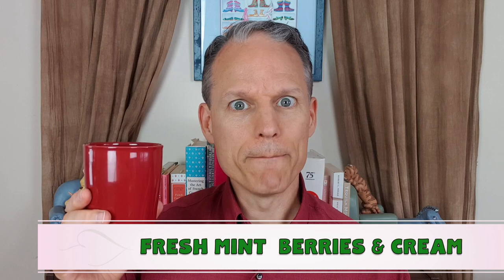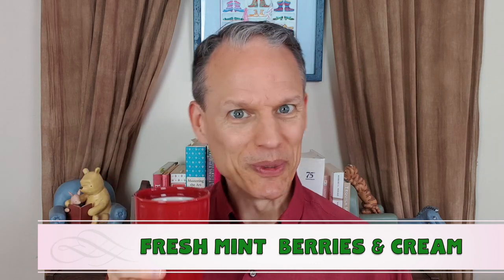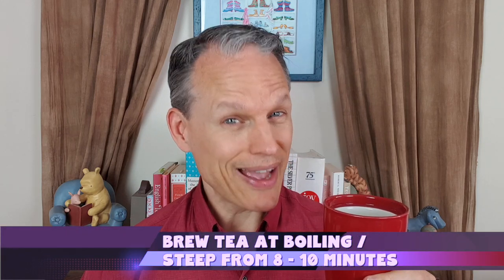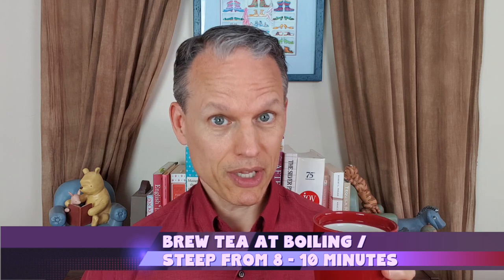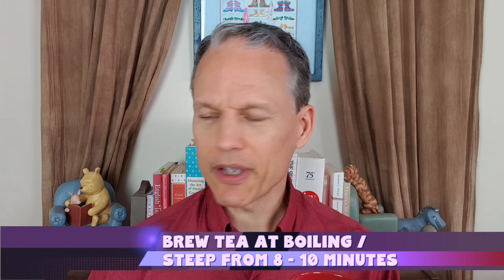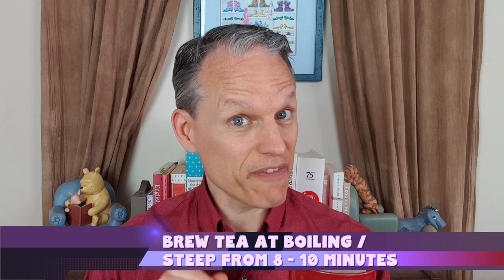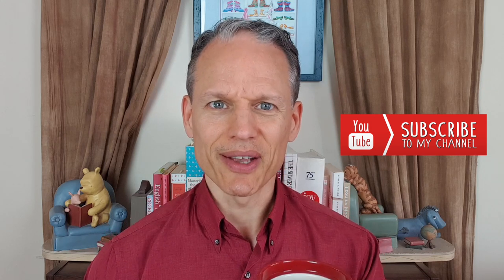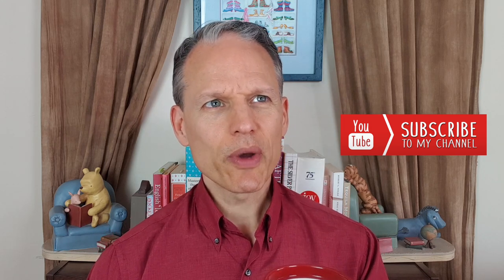FRESH BERRIES & CREAM MINT TEA - What is berries and cream mint tea like?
Tea of the Day #79 - FRESH BERRIES & CREAM MINT
What? How is this even a thing?! Berries & Cream with Mint? No it is fresh mint that is apparently flavoured like berries & cream naturally!